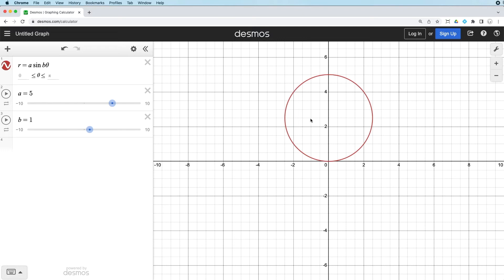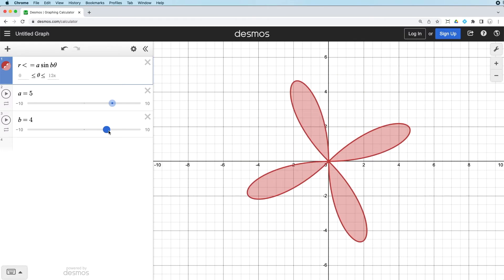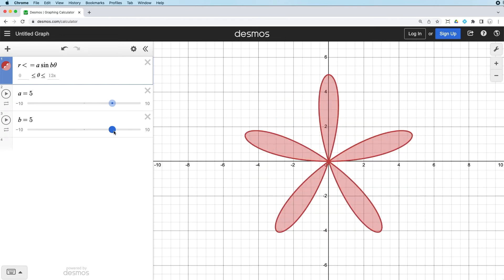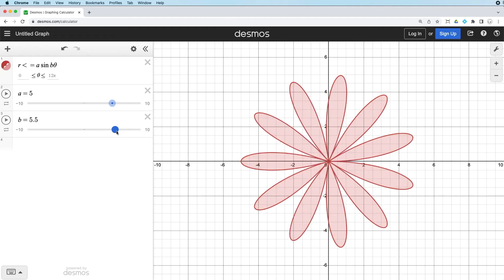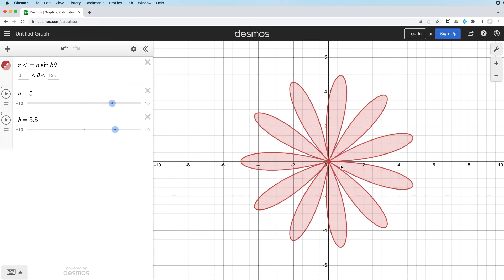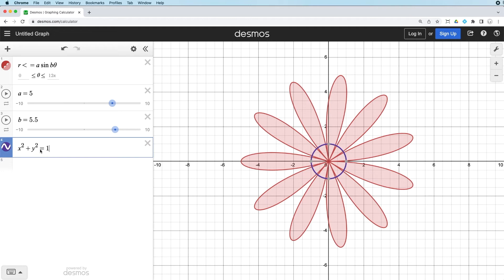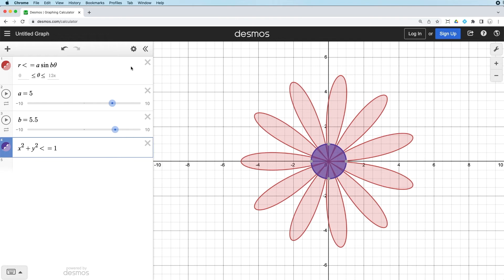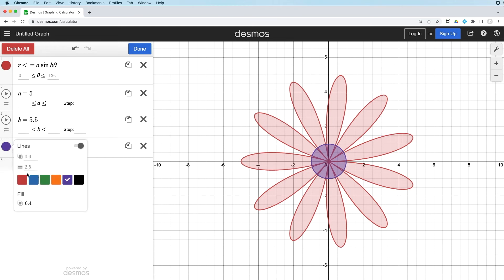How to draw a flower in DESMOS